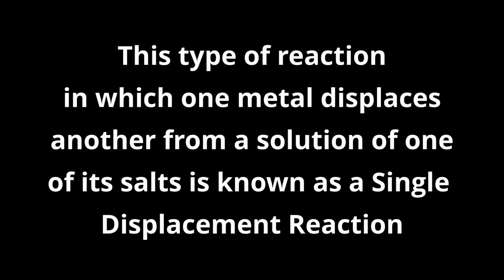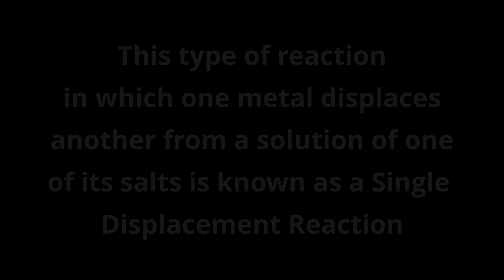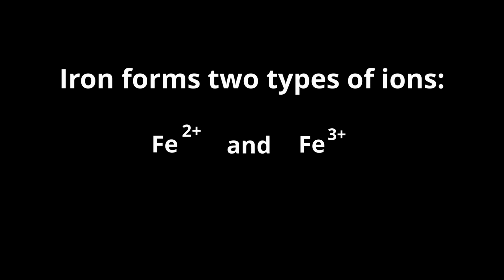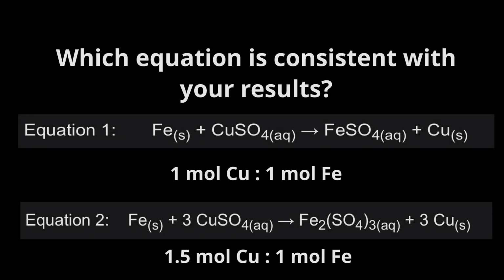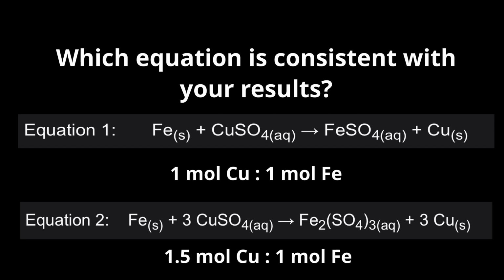General Chemistry- Stoichiometry Experiment